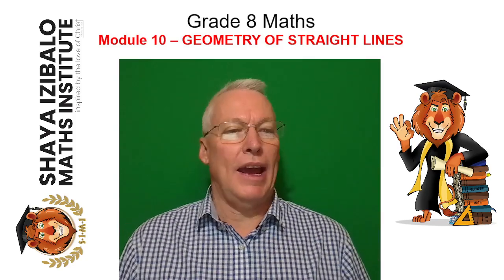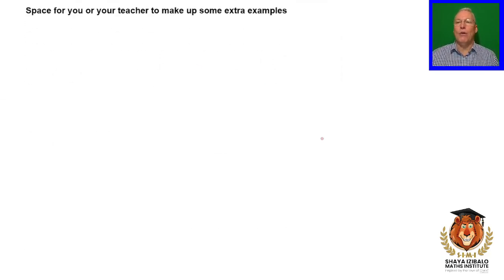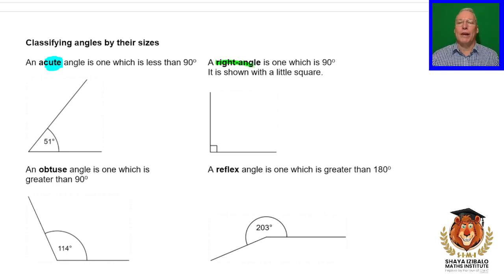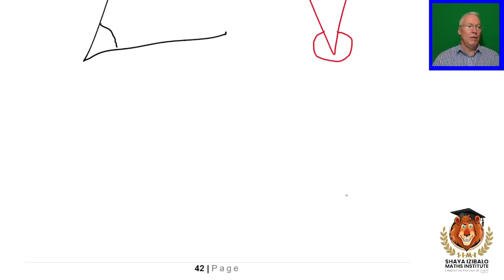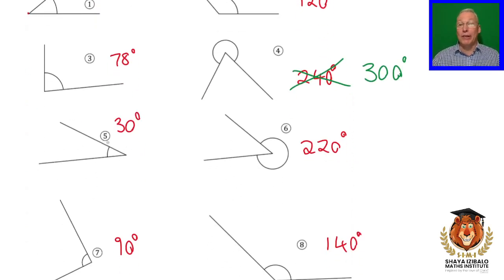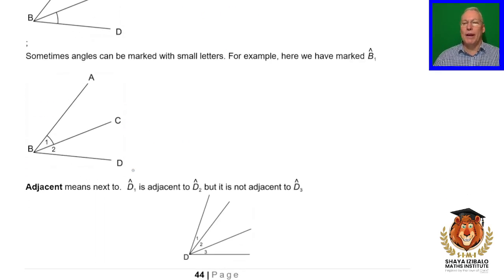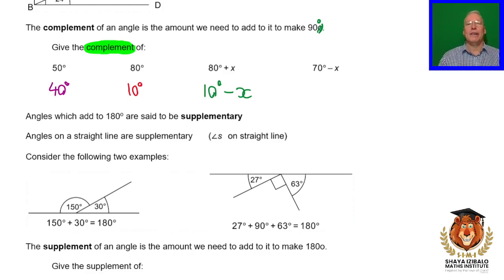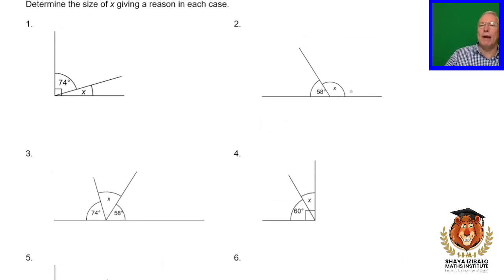Grade 8 Geometry of straight lines 1